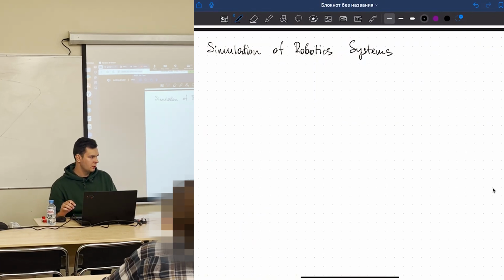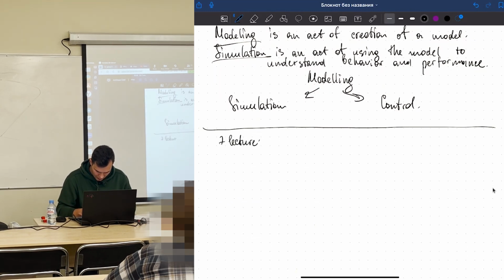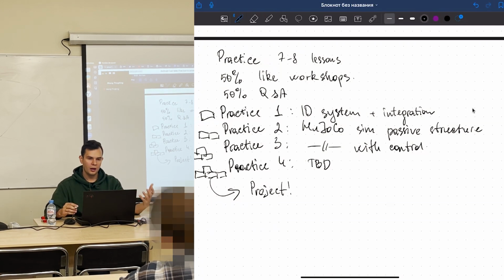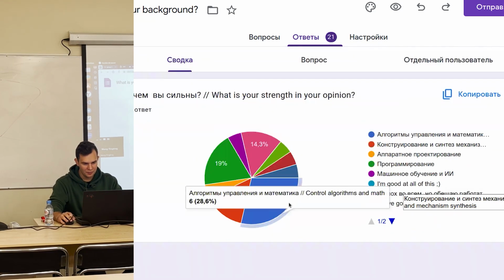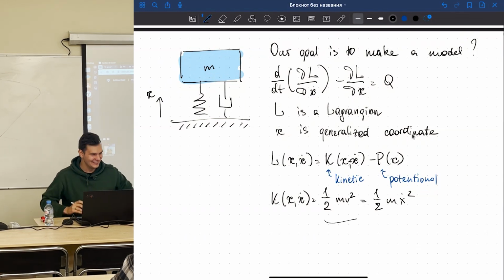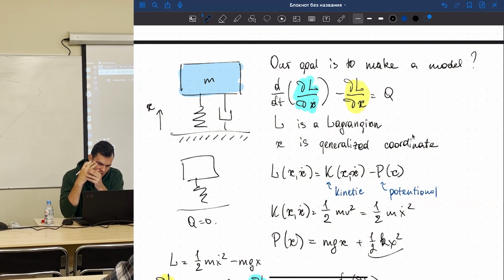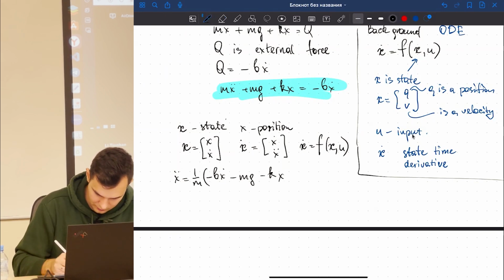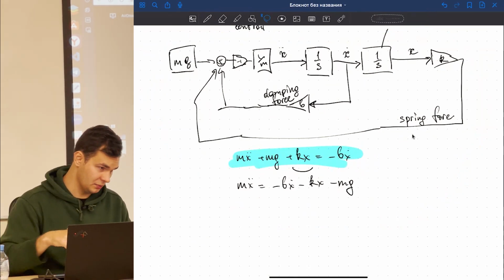SRS Lecture 1: Modeling vs Simulation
Course "Simulation of Robotics Systems 2024" taught by Ivan Borisov at ITMO University.